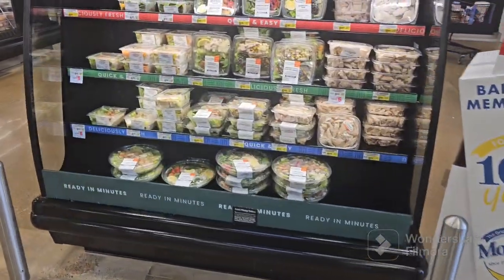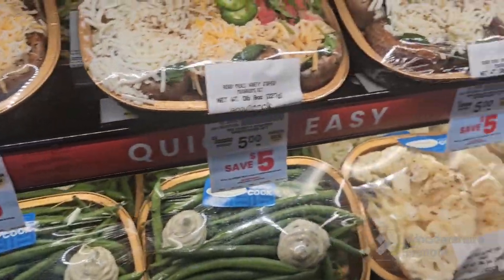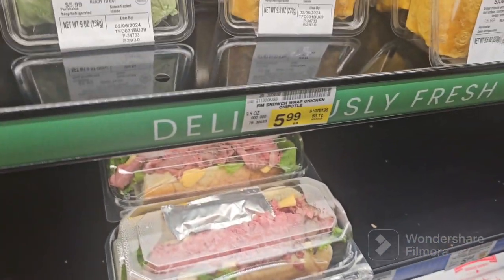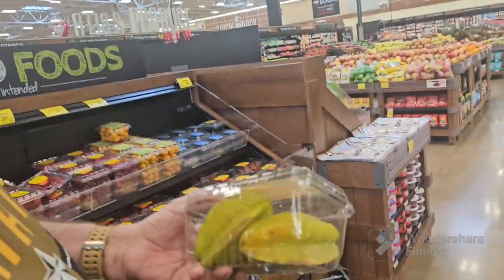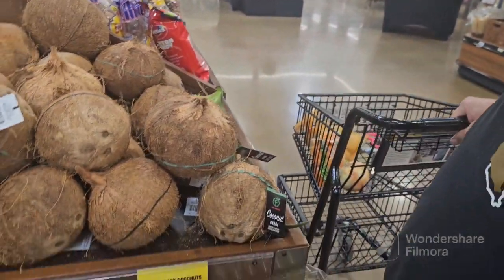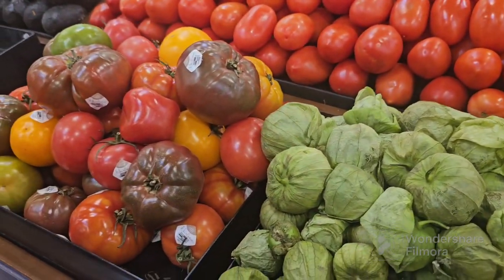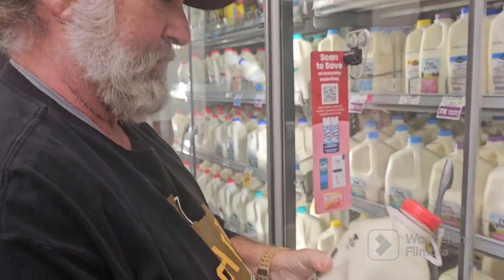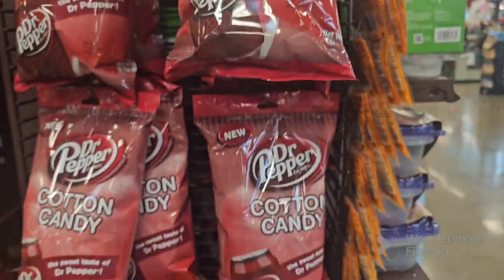Super market adventures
Some unusual thing you find in a store